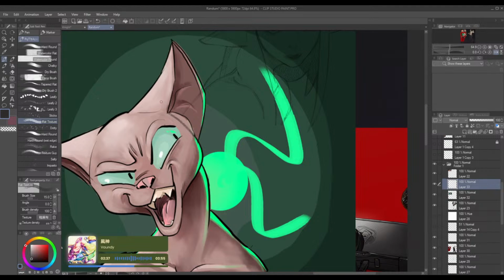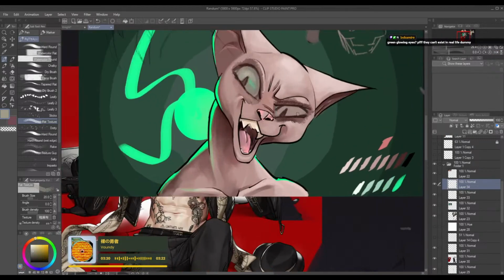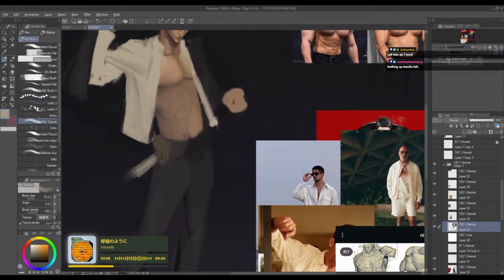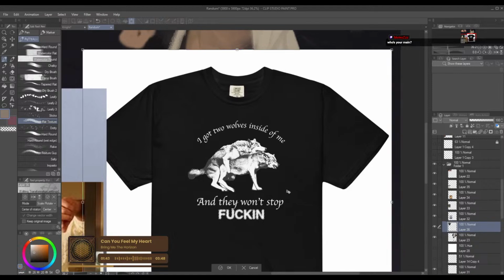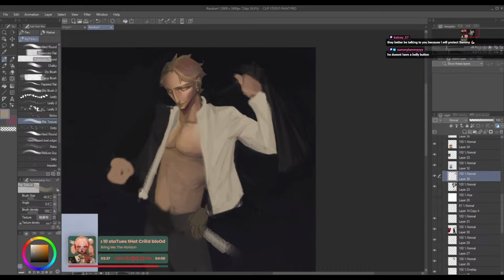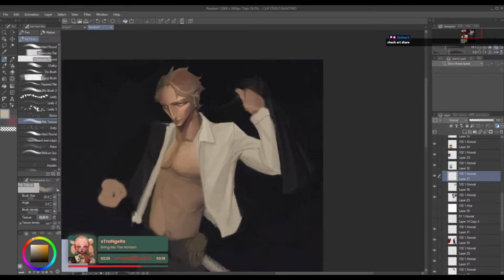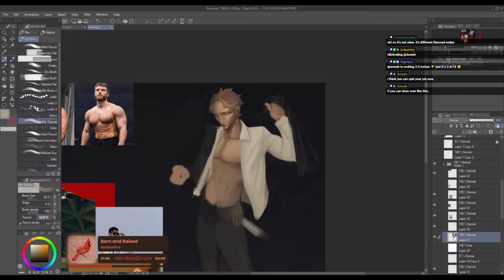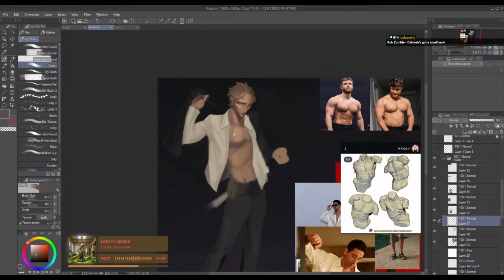Drawing - Drawing Incredibly Handsome men